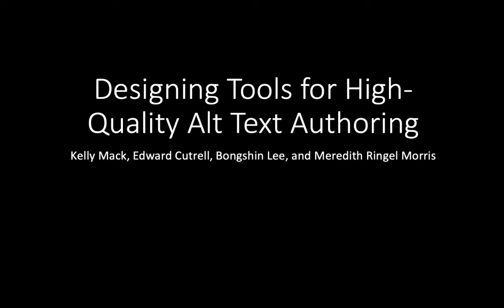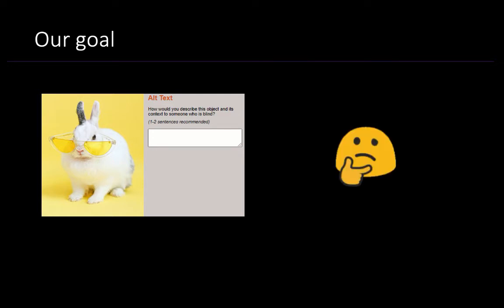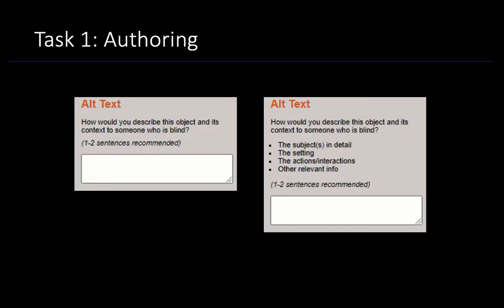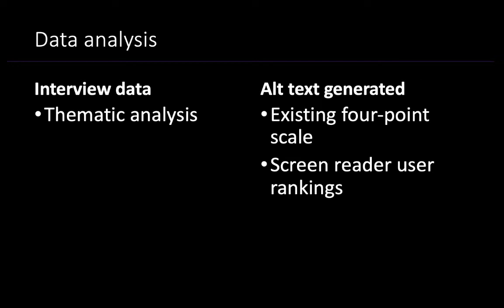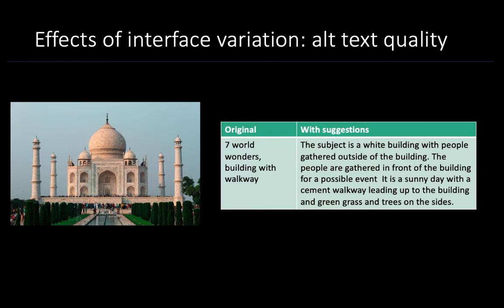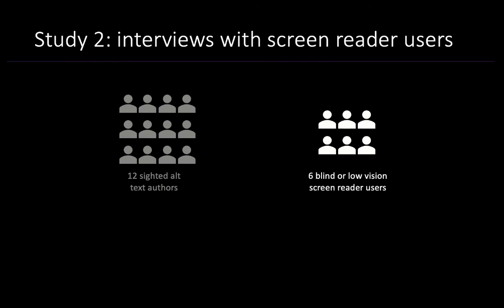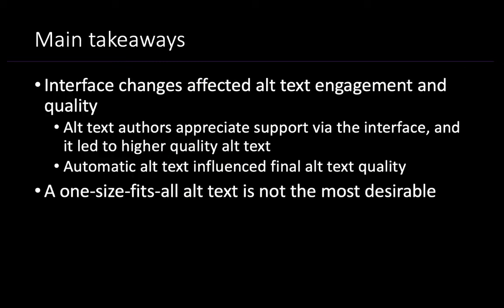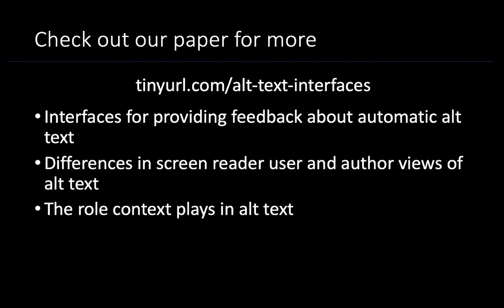Designing Tools for High-Quality Alt Text Authoring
ACM ASSETS 2021 Paper by Kelly Mack: University of Washington; Edward Cutrell: Microsoft Research; Bongshin Lee: Microsoft Research; Meredith Ringel Morris: Microsoft Research